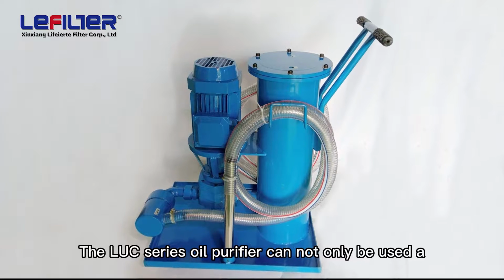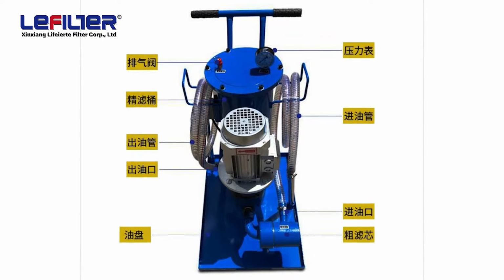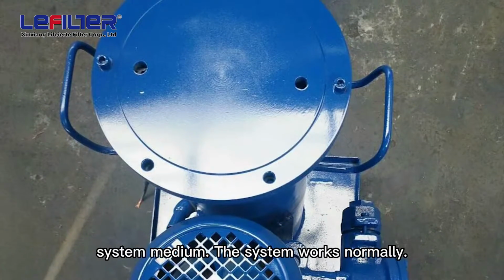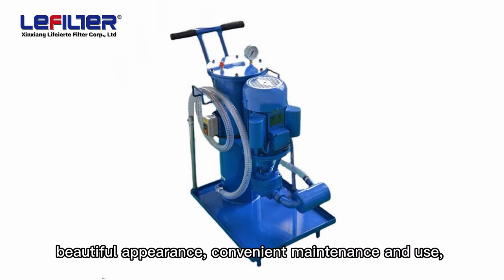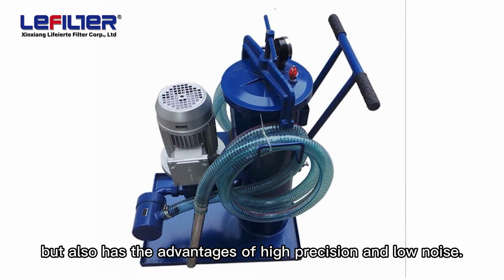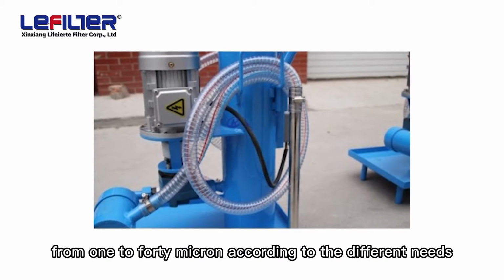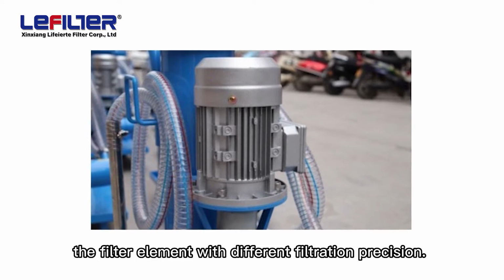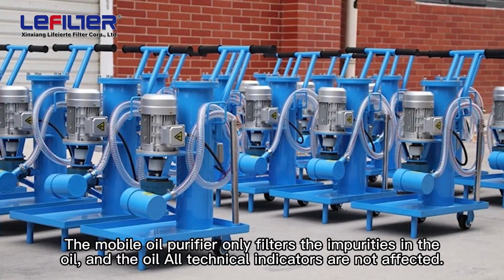LUC Series Oil Purifier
The LUC series oil purifier can not only be used as a special equipment for injecting new oil into the hydraulic system, but also can be used as a special equipment for regularly filtering pollutants in the system medium. The system works normally. The mobile oil purifier produced by our factory not only has reliable performance, compact structure, beautiful appearance, convenient maintenance and use, but also has the advantages of high precision and low noise. The filter element in the fine filter can be freely selected from one-forty μm according to the different needs of users. The filter effect can be achieved by changing the filter element with different filtration precision. The mobile oil purifier only filters the impurities in the oil, and the oil All technical indicators are not affected.

Lefilter is specialized in manufacture and supplier of  LUC Series Oil Purifier for 20 yeras.
Company: Xinxiang Lifeierte Filter Corp., LTD（Stock code：837936）